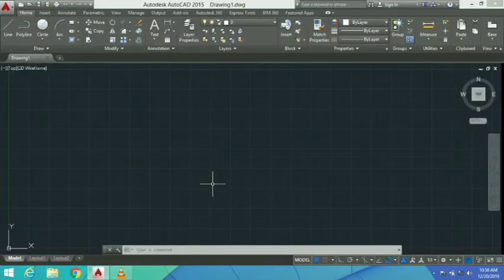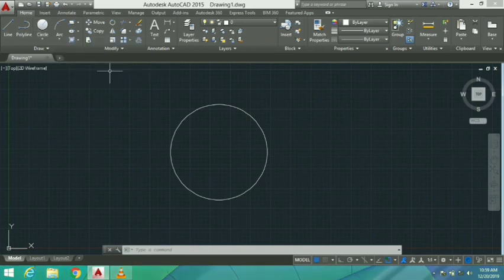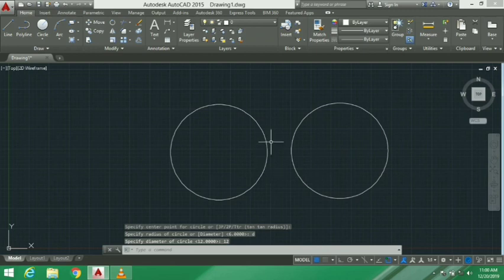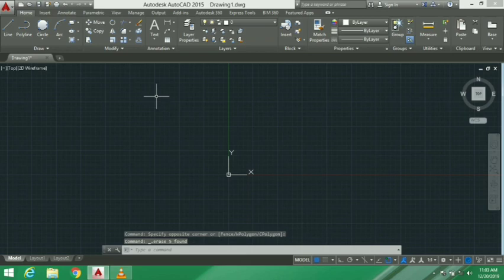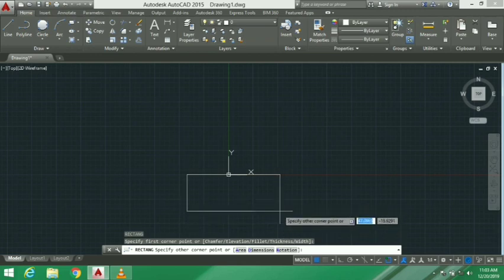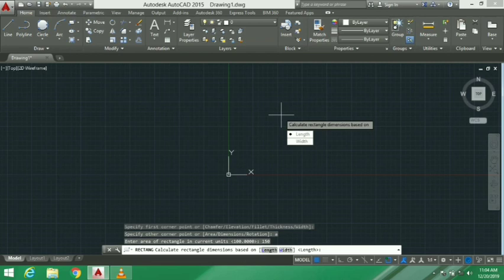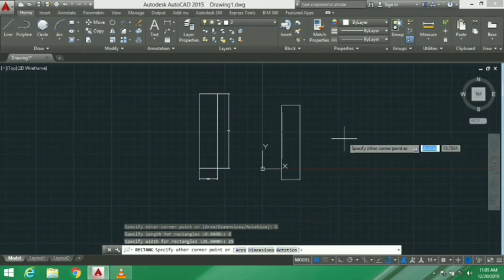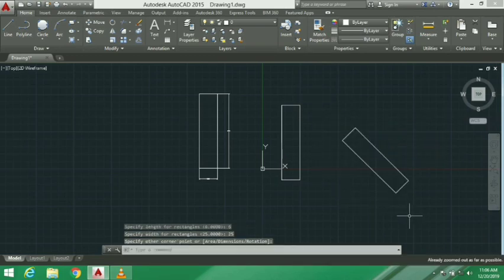How to draw circle, rectangle and polygon in auto cad in telugu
NAME.             COMMAND
Circle         -            c
Line            -.           L
Rectangle  -            rec
Poligon      -            POL